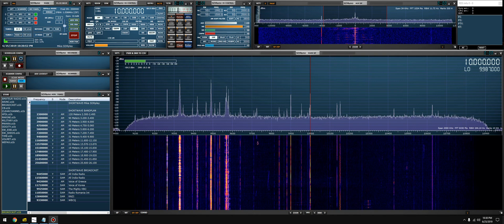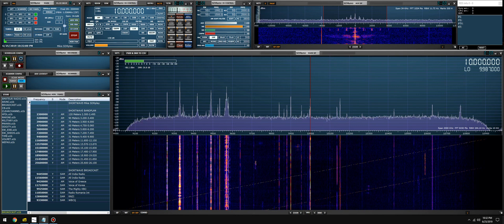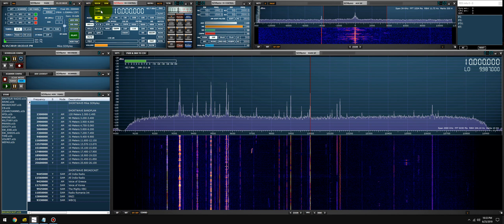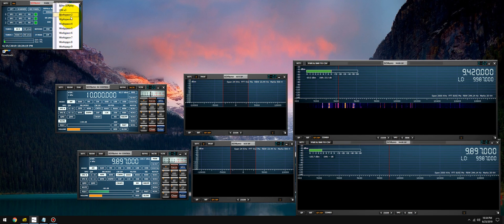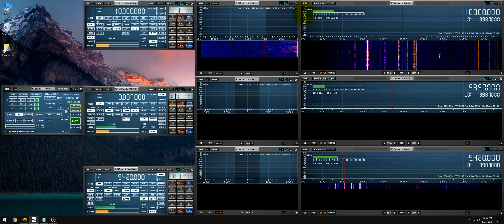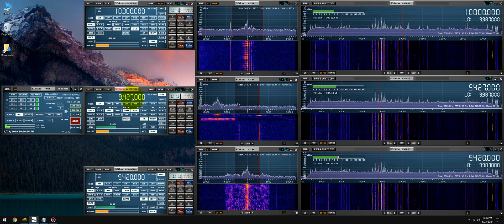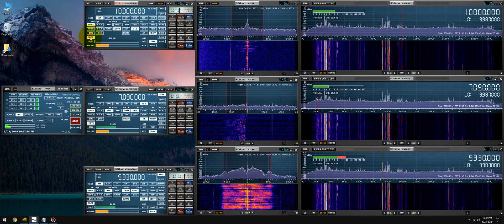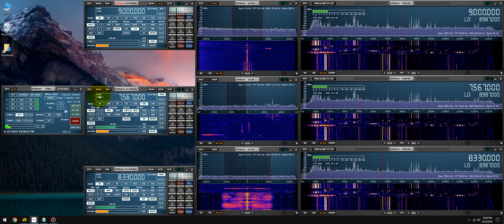SDRuno basics, VRX.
In this video Mike shows the basics of using SDRuno's VRX feature.